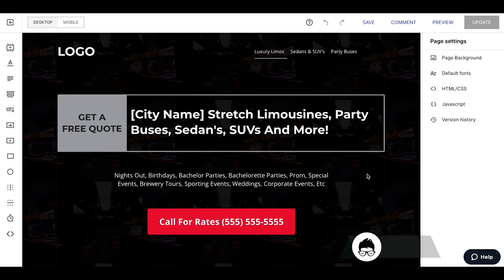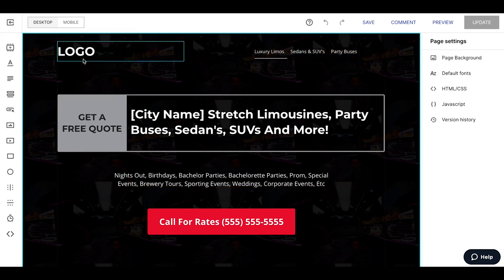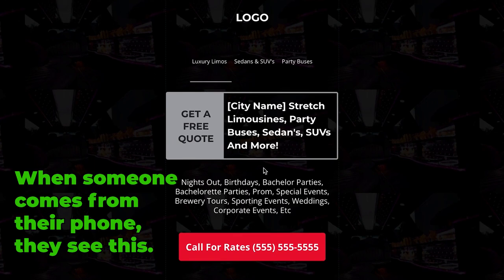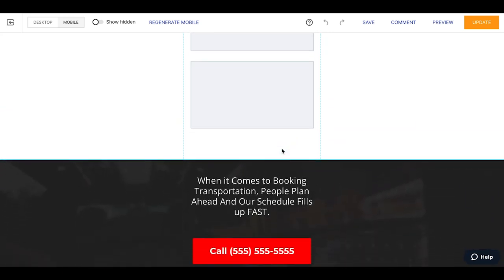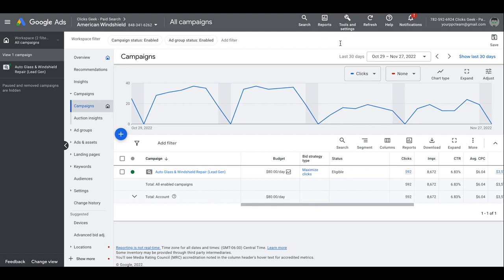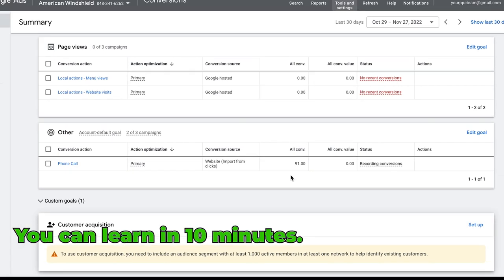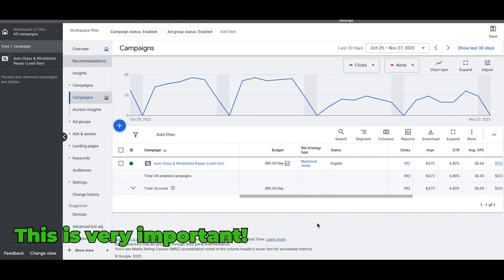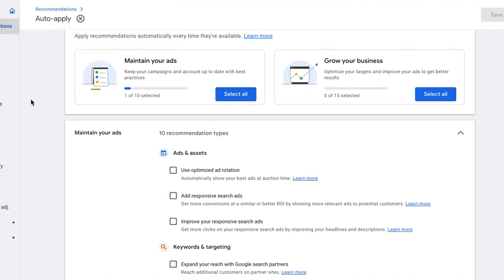🚨 3 Google Ads Mistakes You're Probably Making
Mistakes You're Making in Google Ads

Hey guys, and welcome back!  In today's video, we talk about some of the most common mistakes people are making in their Google Ads campaigns and how to avoid them. Learn about why it's important to send traffic to a landing page rather than a homepage, why conversion tracking is so important, and why you should always look to avoid the auto-applied recommendations from Google when setting up your campaign. Thanks and enjoy the video!

⏱️TIMESTAMPS⏱️
0:00 Intro
0:15 Sending Traffic to a Homepage
5:22 Conversion Tracking Not Setup
7:47 Auto Applying Google's Recommendations
10:46 Outro

1. I'm a Google Ads Specialist, And This is Why Your Google Ads Campaigns Are [NOT Working]